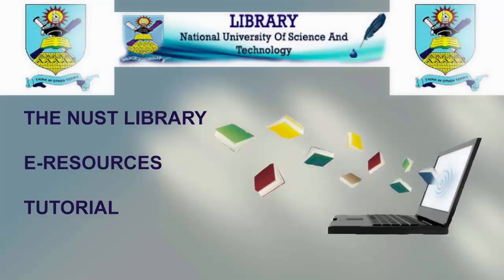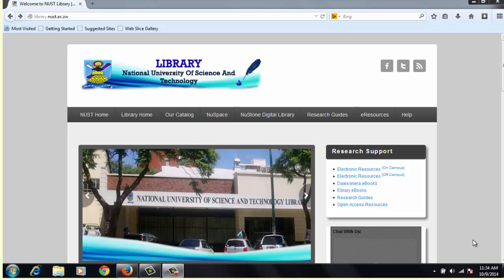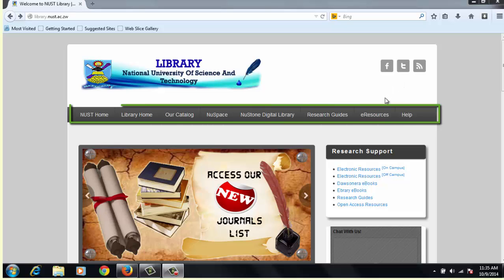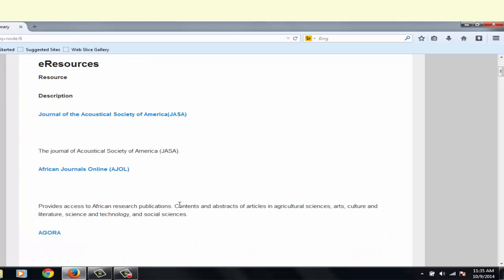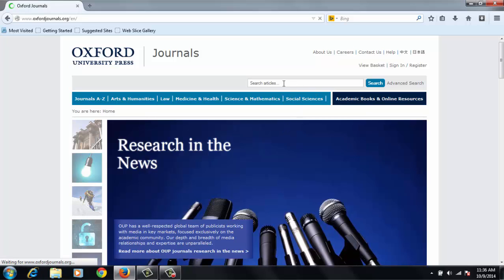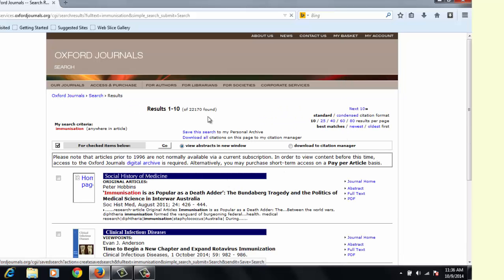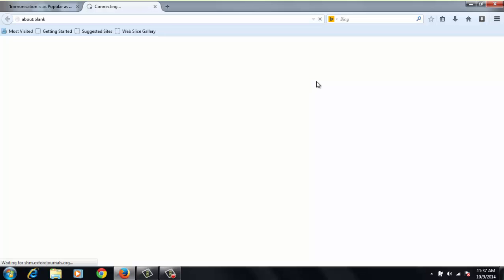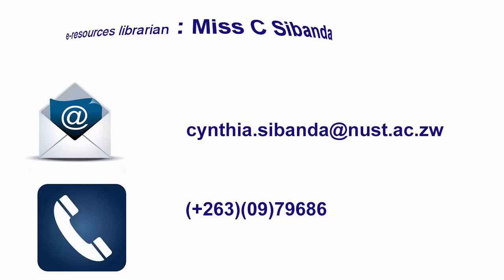How to access electronic resources-NUST Library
This a video tutorial on how to access electronic resources from the National University of Science and Technology Library
library.nust.ac.zw